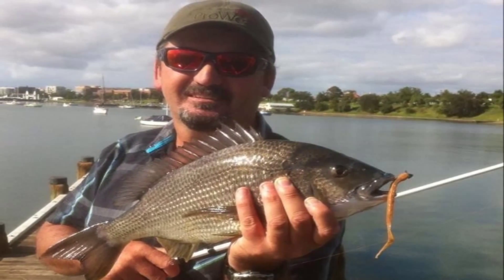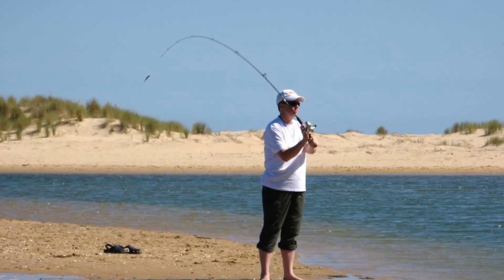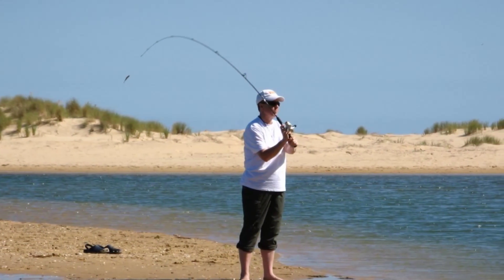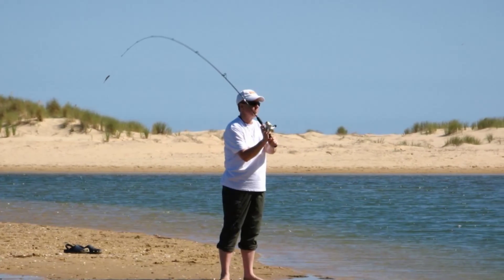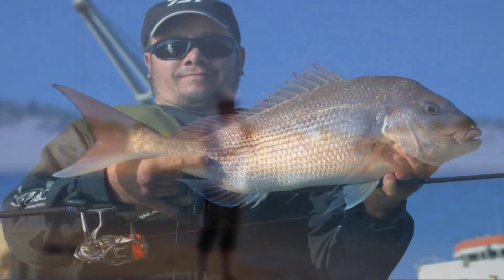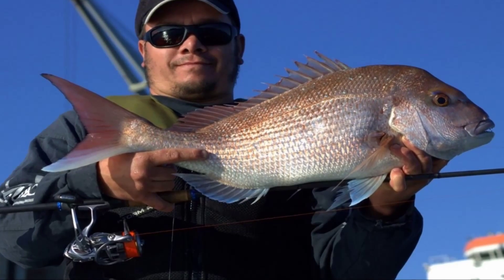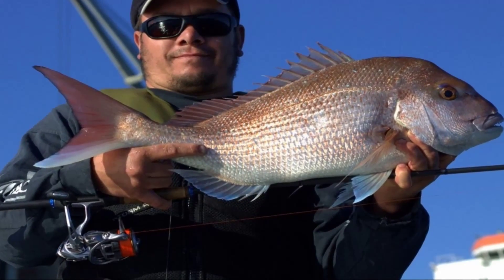Soft Plastics 101- Rod Selection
John Didge helps with some practical advise for when you are selecting your next Soft Plastics Fishing Rod.